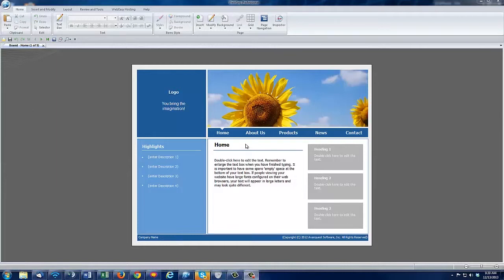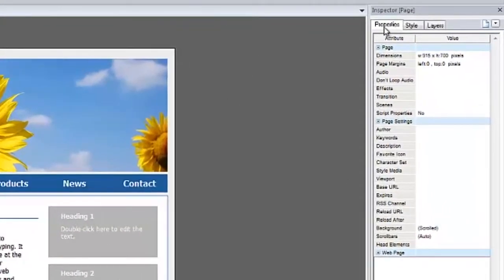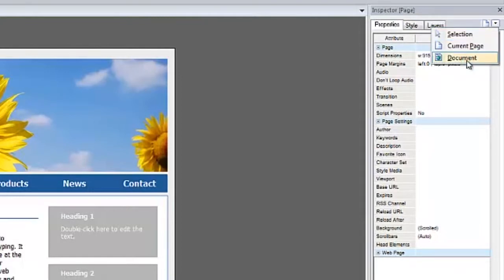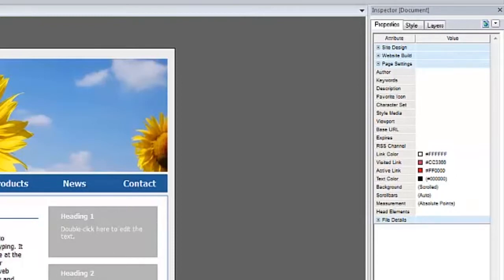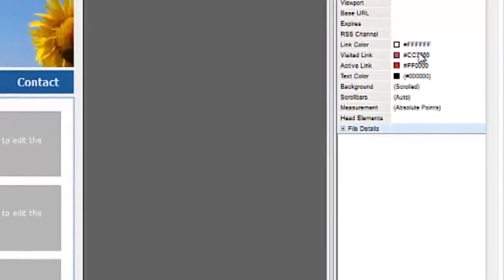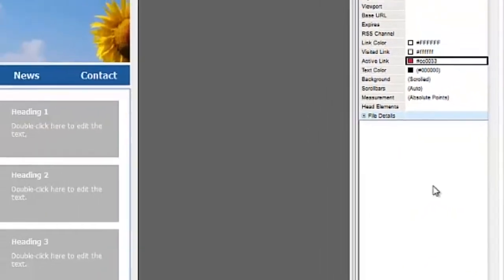Changing Link Colors In WebEasy Professional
A video tutorial on how to set link colors in WebEasy Professional 10